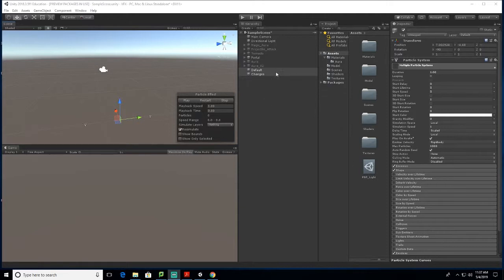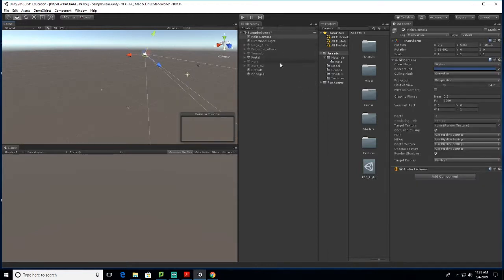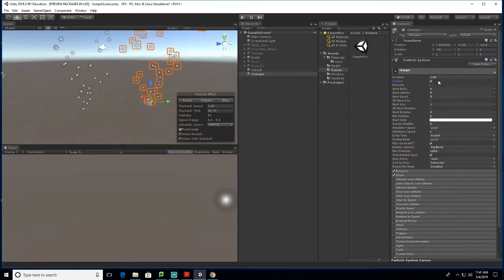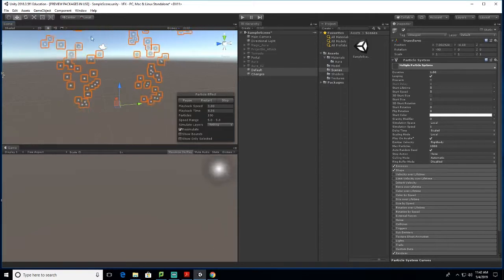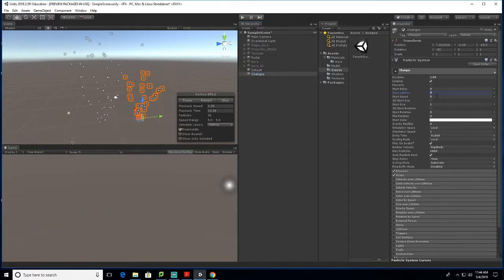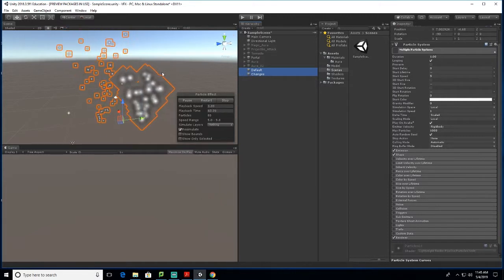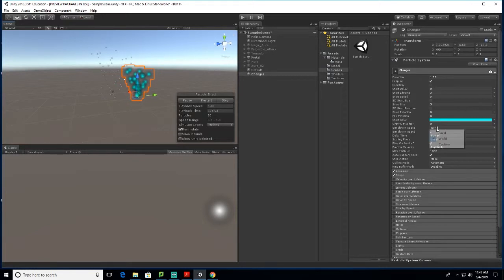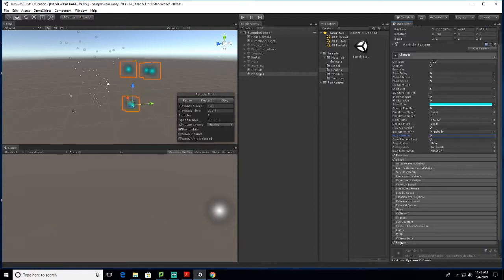Unity VFX Introduction